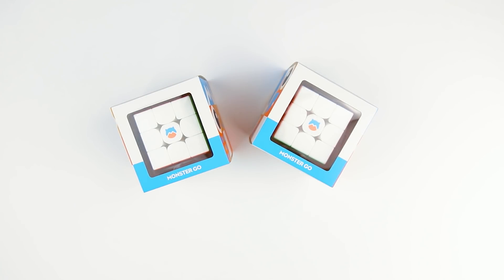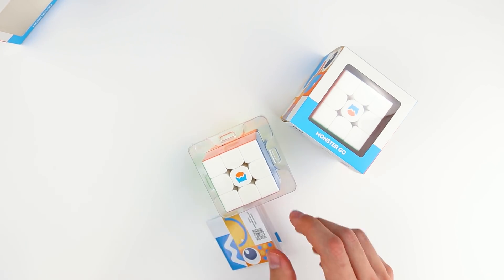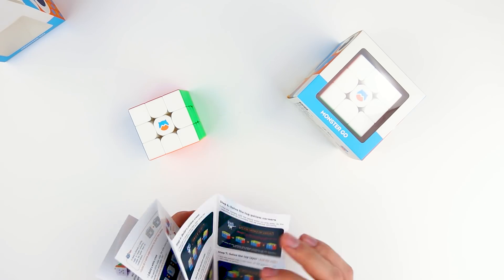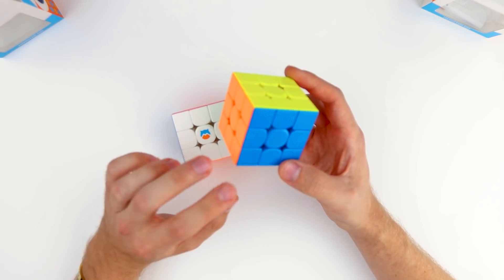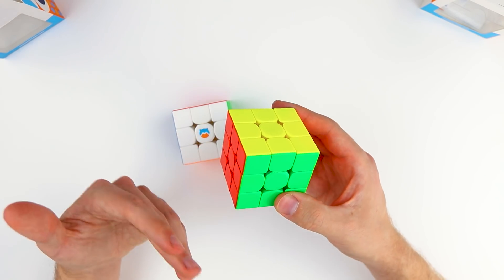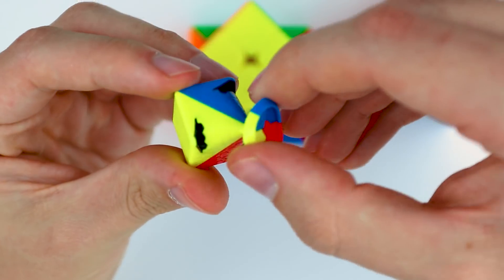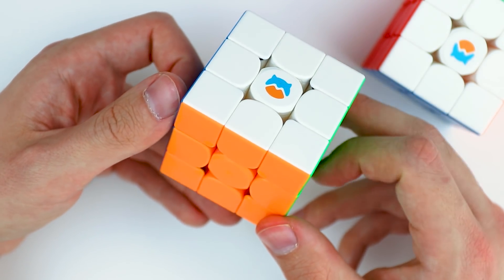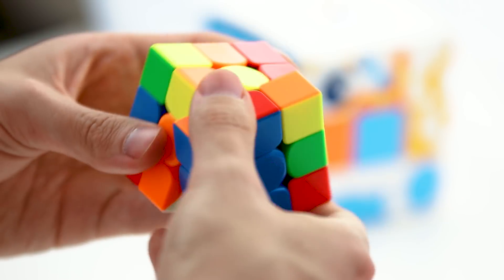Surprising NEW GAN cube | Monster Go MG3 Traditional/Magnetic